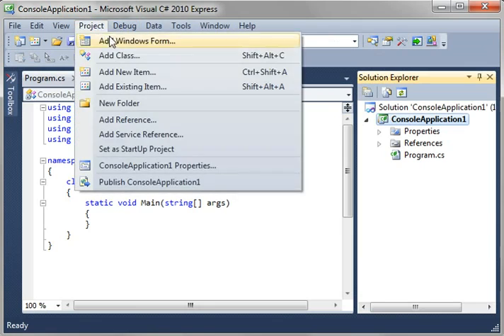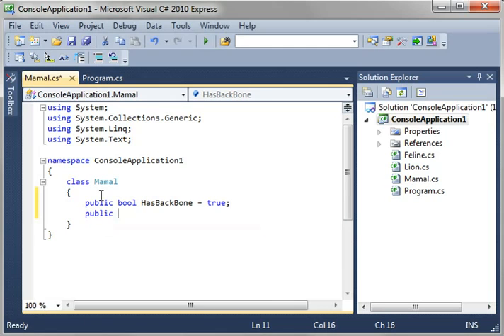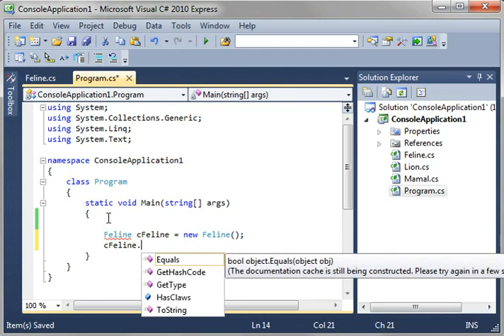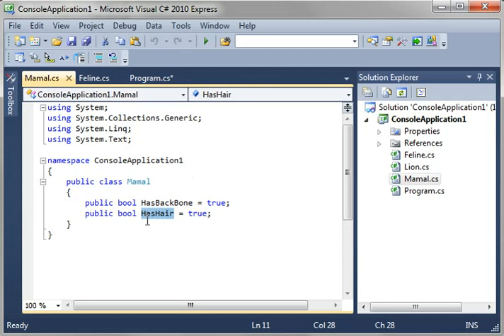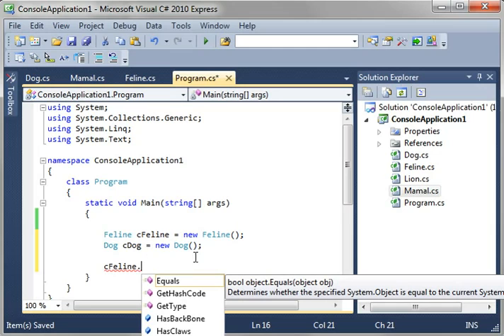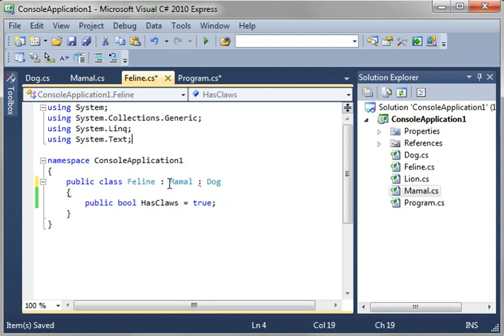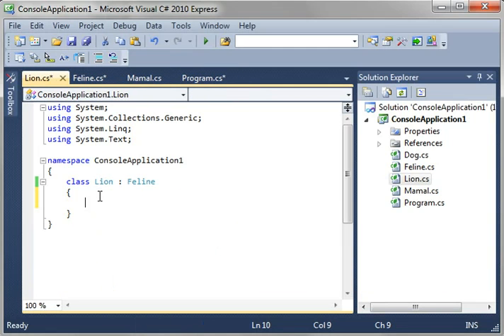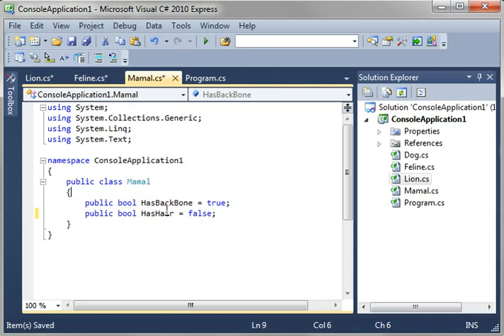C# 14 Class Inheritance